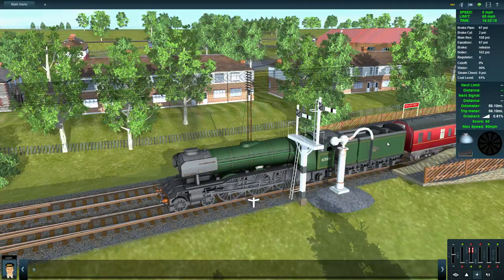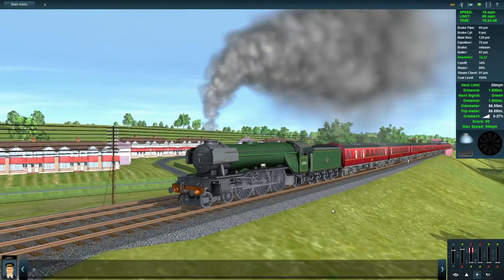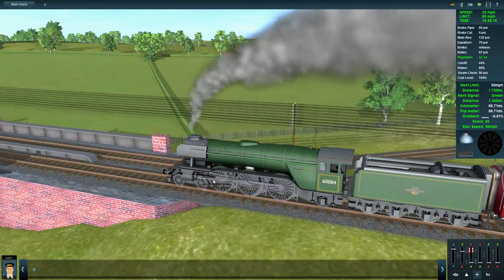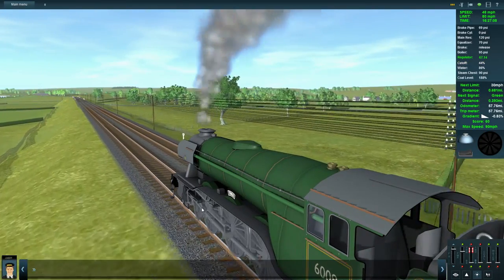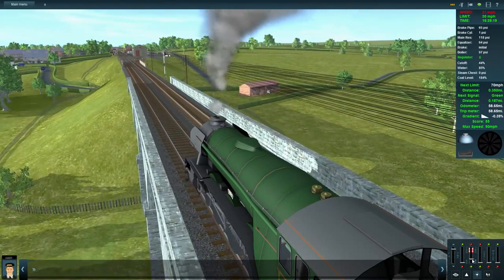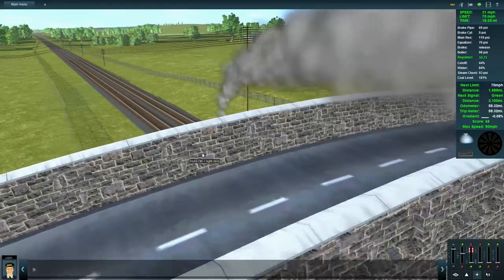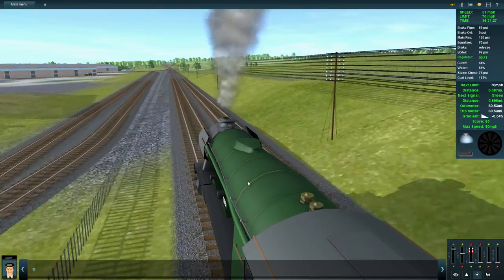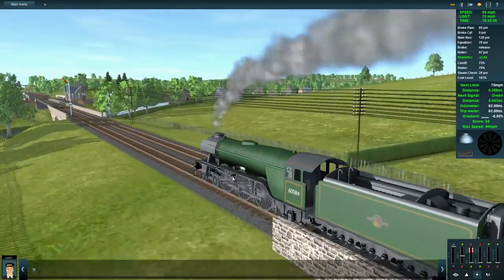Settle And Carlisle Route DLC (Part 3) | Trainz: A New Era | #19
Time to look at a very famous and historical route in Trainz: A New Era - Settle And Carlisle! This famous route in the UK stretches across 73 miles from Leeds to Carlisle, with this DLC starting slightly further up in Skipton and passing through all of the stations on the route up to Carlisle. Based in the golden steam and early diesel era in the UK, this features five variations of the route, with a lot of scenarios taking in steam and diesel passenger services, and freight services, including yard shunting.